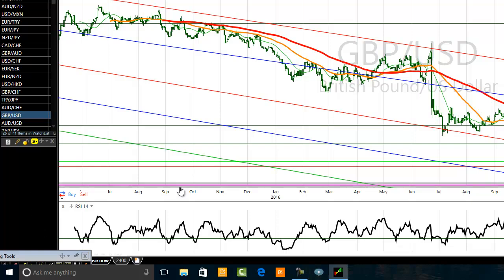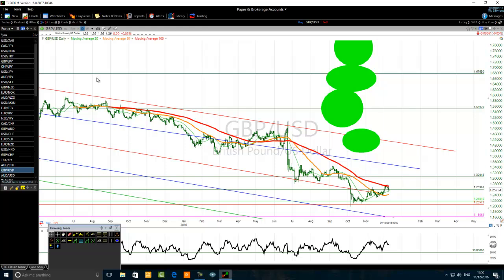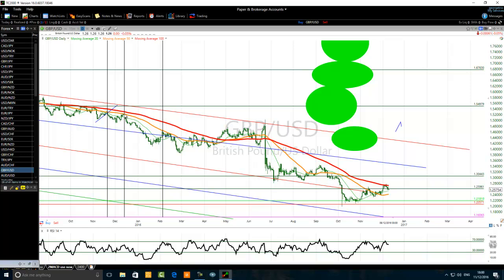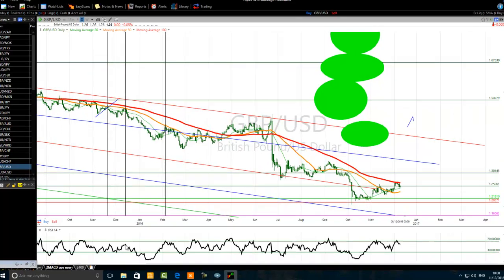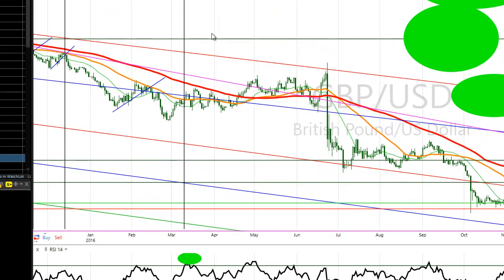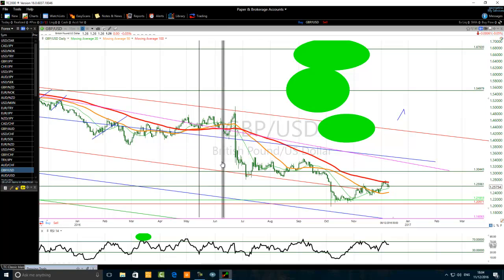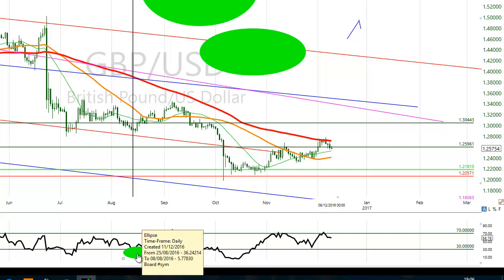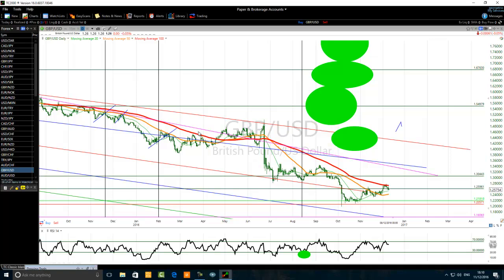How To Combine RSI Trading With Moving Averages Crossover Like A Pro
Know how to mix moving averages crossover and RSI trading strategies to maximize trading results in the financial markets.
A unique trading method that helps to get the best out both RSI
indicator and moving averages crossovers.
Get started.